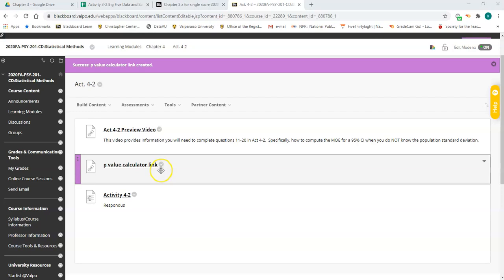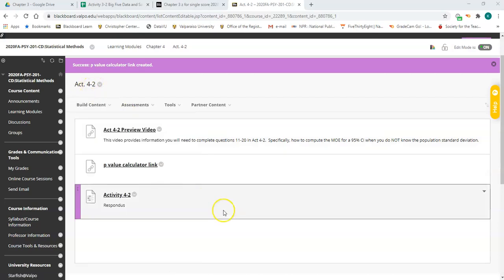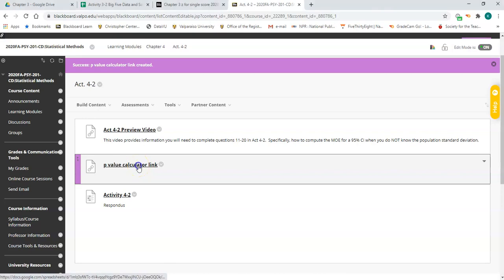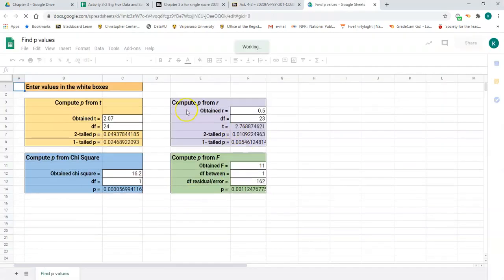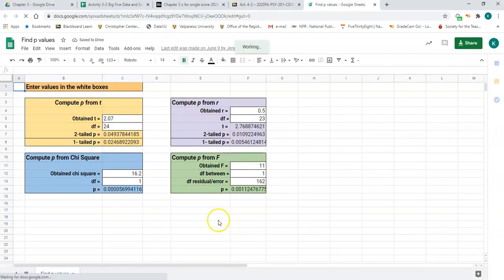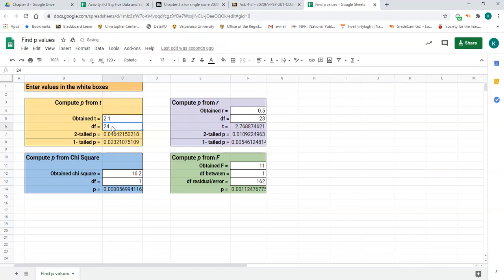p value calculator on website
This video shows where to find and how to use the p value calculator you will need to complete Activity 4-2 from the text "An Introduction to Statistics: An Active Learning Approach".